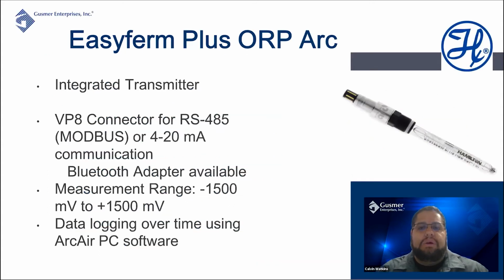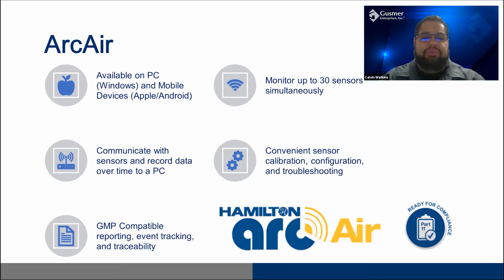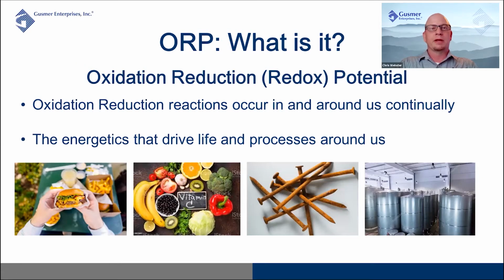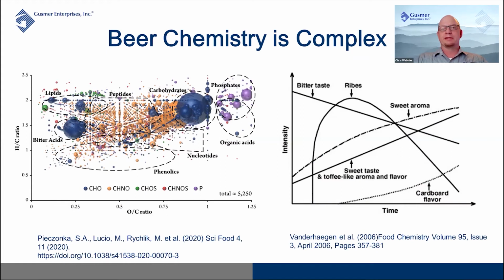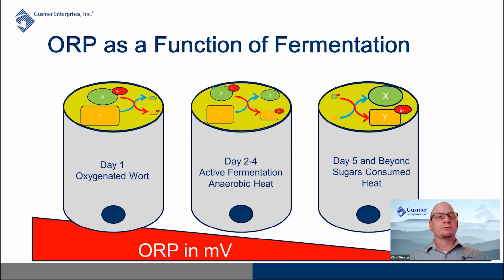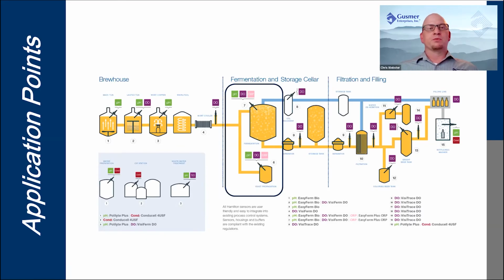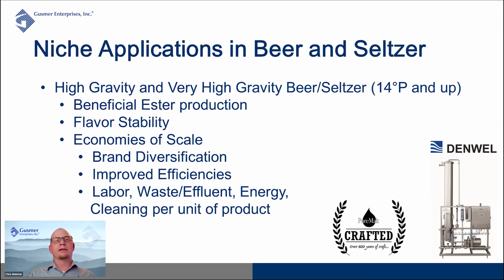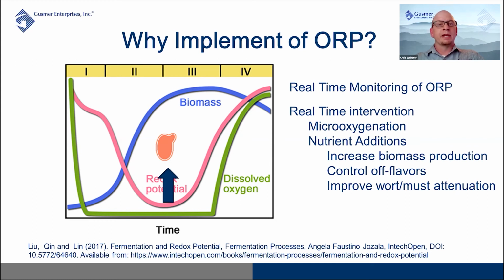Webinar: Niche Applications for ORP Monitoring in the Brewing and Seltzer Market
Hamilton EasyFerm Plus ORP Arc sensor 3:33, Software and connectivity 8:12, What is ORP? 10:10, Sampling points in the beverage space 28:11, Applications and what can be gained 30:40, Q&A 42:13